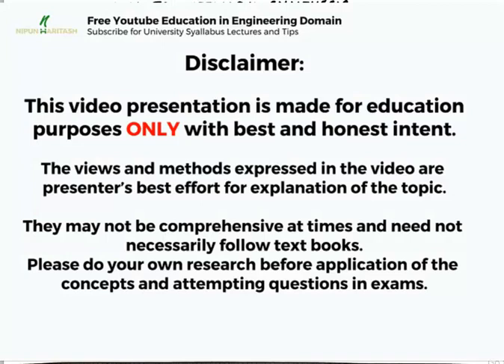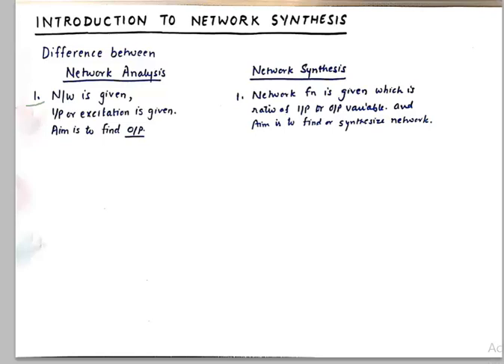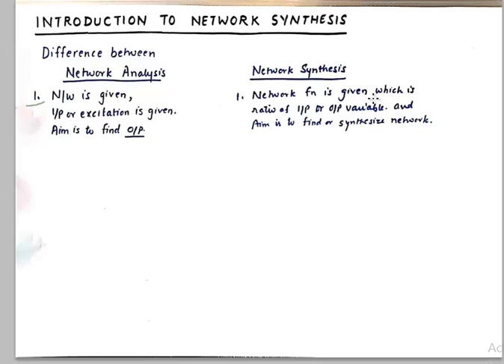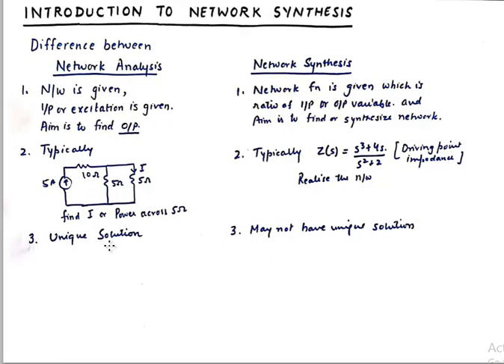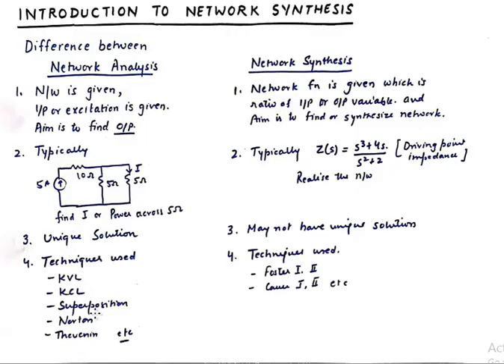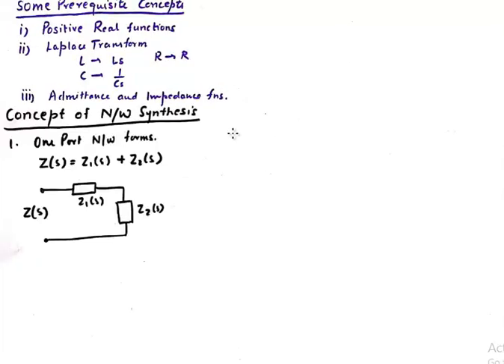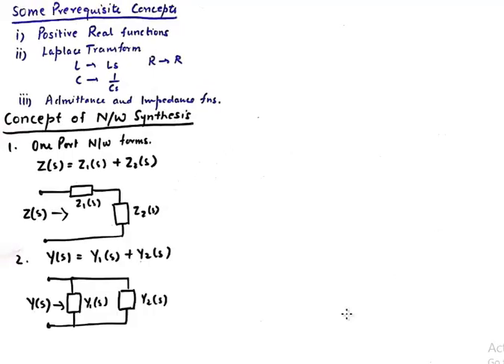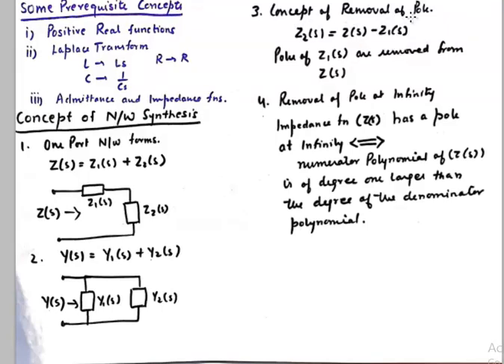Introduction to Network Synthesis